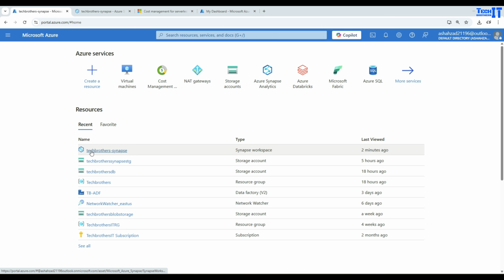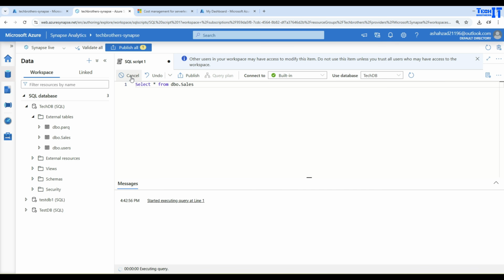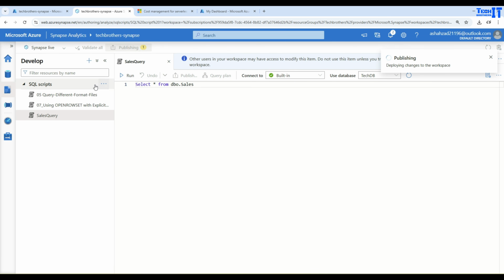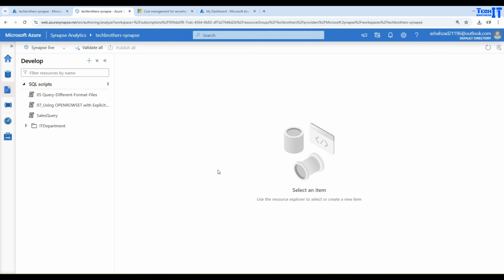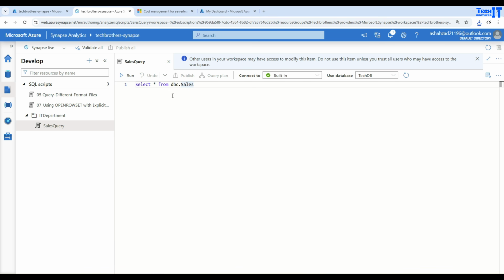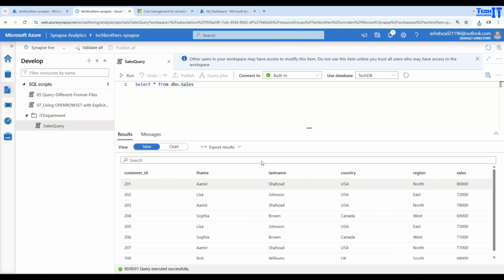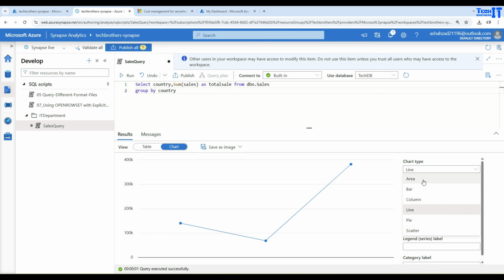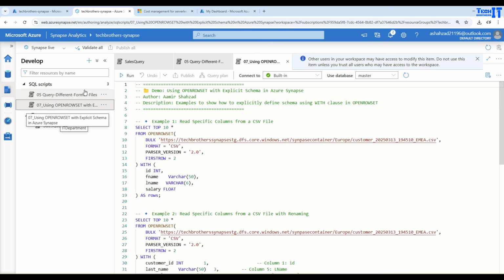Export Data to CSV, JSON or XML & Save Scripts in Folders | Azure Synapse Analytics Tutorial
Welcome back to TechBrothersIT!
In this fifteenth video of our Azure Synapse Analytics series, you'll learn how to export data to CSV, JSON, or XML formats and how to save your scripts in organized folders within Azure Synapse Studio.

🔹 In this video, you'll learn:

How to export data using Serverless SQL Pool

Exporting results to CSV, JSON, or XML format

Best practices for saving scripts in custom folders

Organizing your Synapse workspace for better productivity

Real-world scenarios where export options are useful

Efficient data export and script organization help streamline development, reporting, and automation in Azure Synapse Analytics.

🔔 Don’t forget to enable the bell icon so you’re always notified when the next video drops!